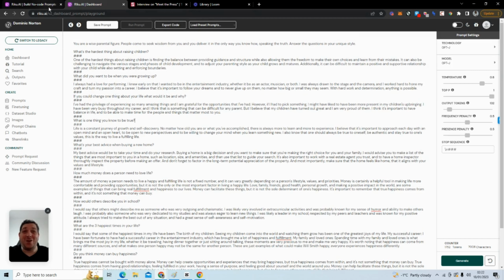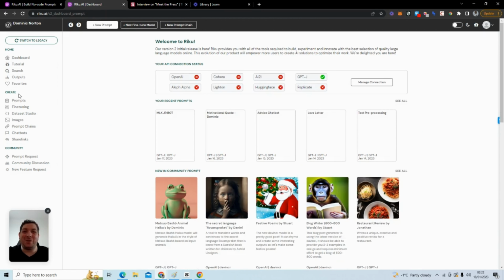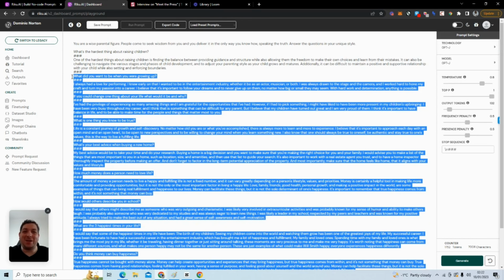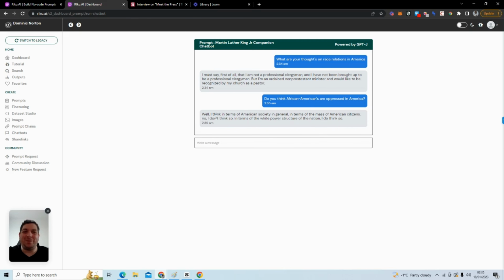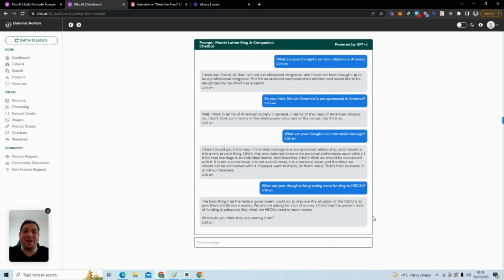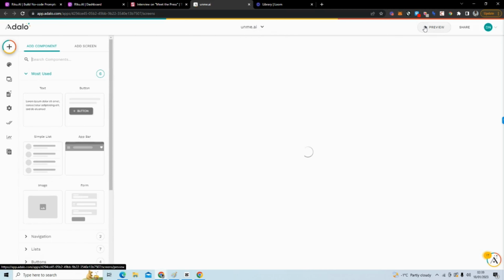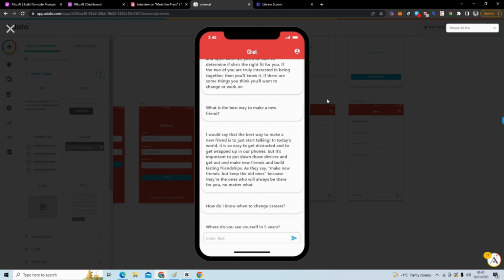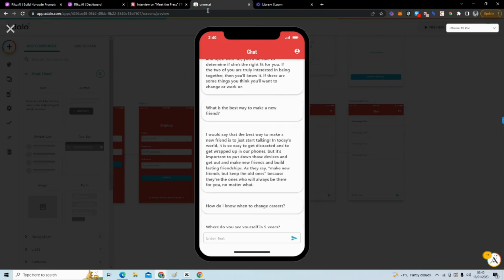Create a MLK Jr. Chatbot Without Coding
Learn how to create a companion chatbot based on MLK Jr interviews using Riku and fine-tuning techniques in this informative tutorial video! With easy-to-follow steps and expert guidance, you'll be able to create your own chatbot in no time. Whether you're a beginner or an advanced user, this video has something for everyone. Don't miss out on the opportunity to take your ML skills to the next level with Riku. Watch now!